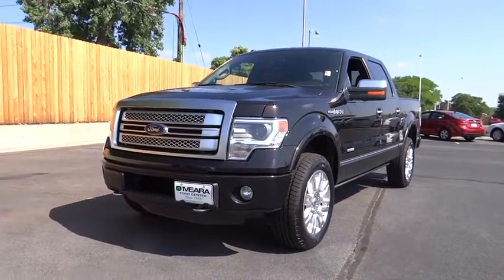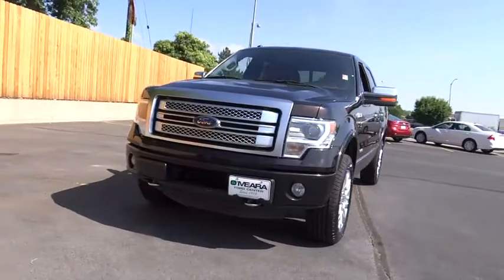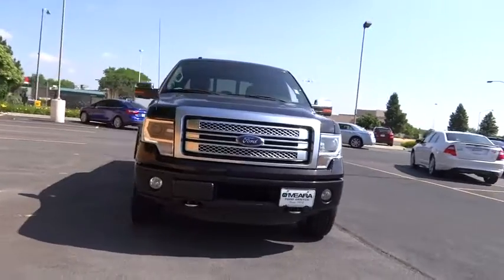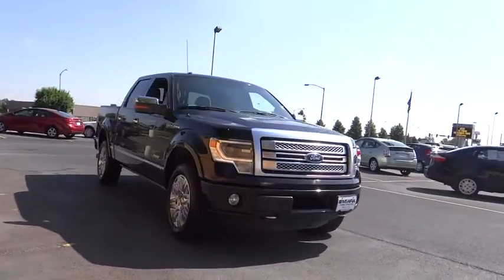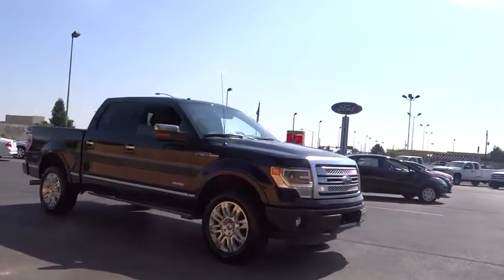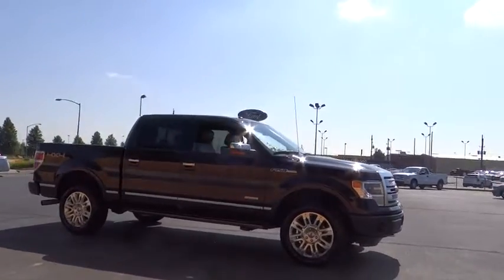2013 Ford F-150 Denver, Boulder, Lakewood, Aurora, Cheyenne, Wyoming, CO 3113DA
2013 Ford F-150

O'Meara Ford
400 W. 104th Ave.